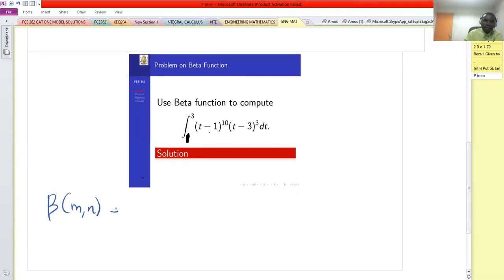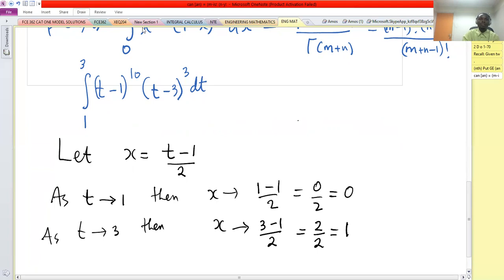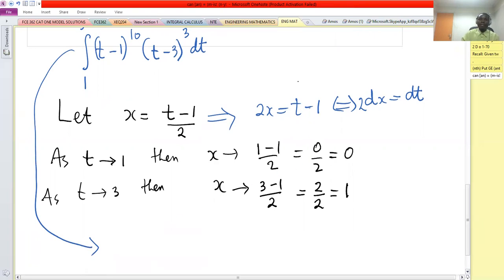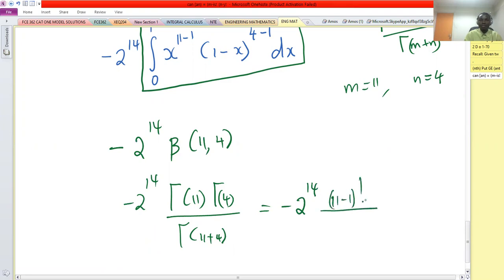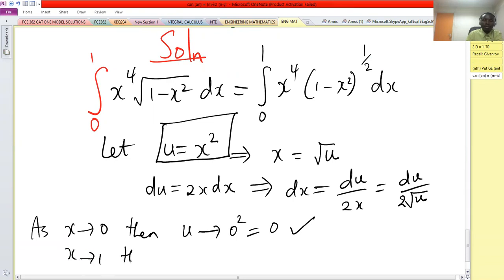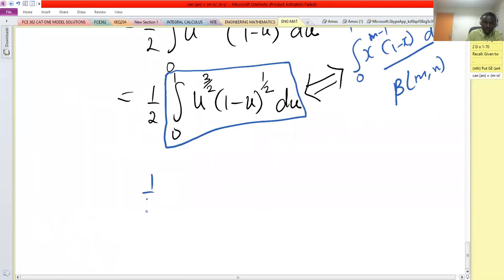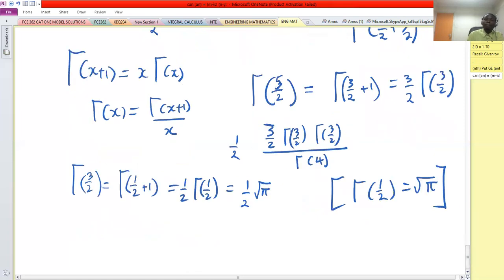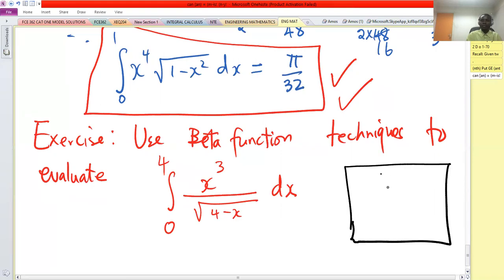Evaluation using Beta Functions